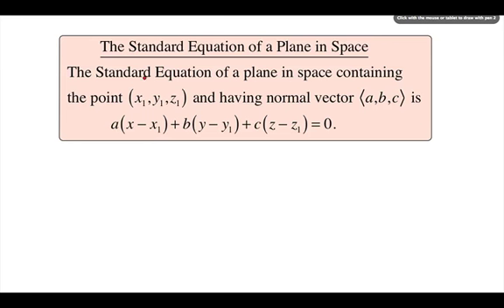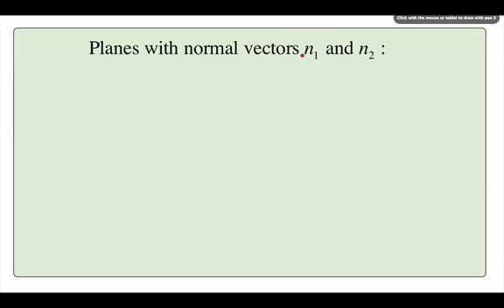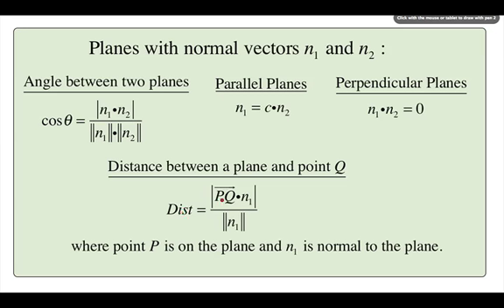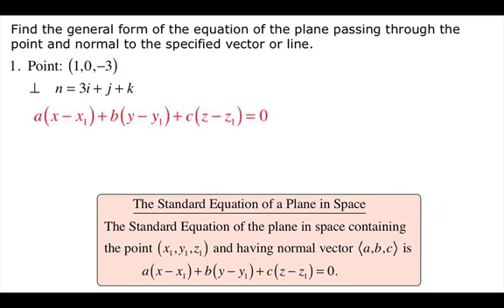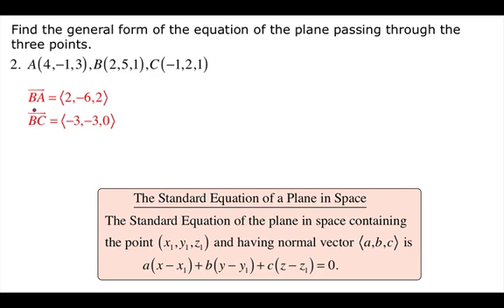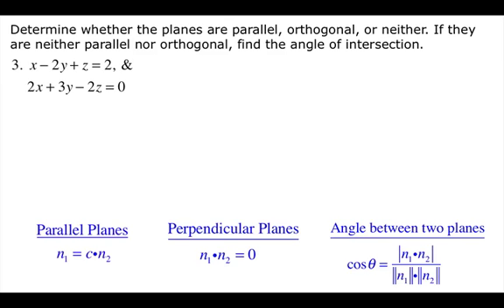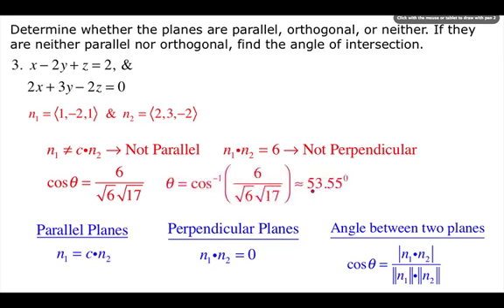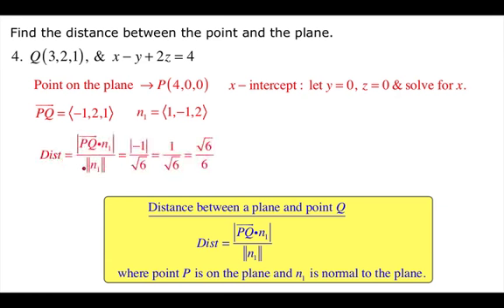MCHS Math Analysis 10.4